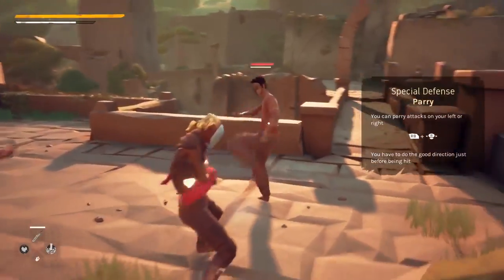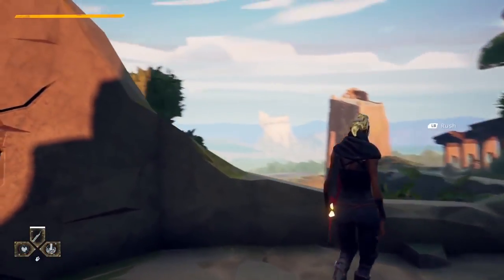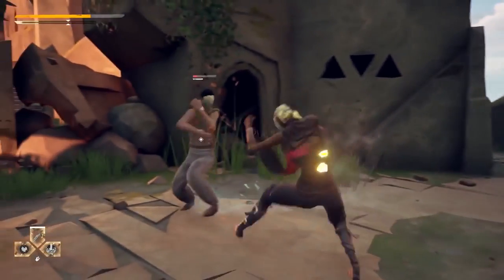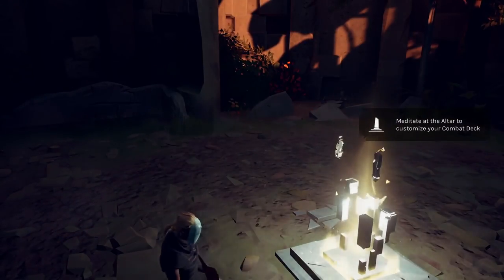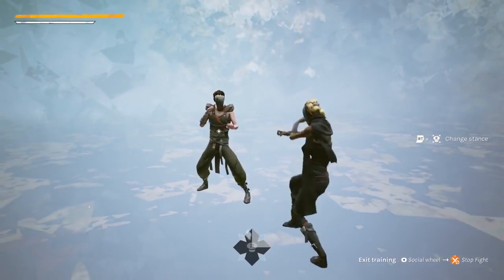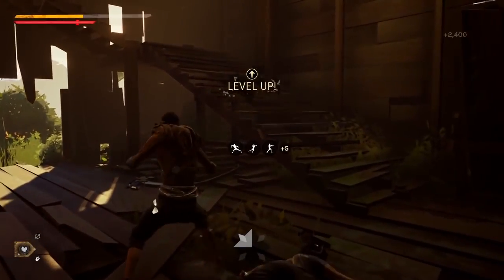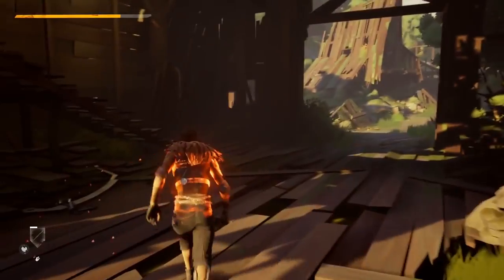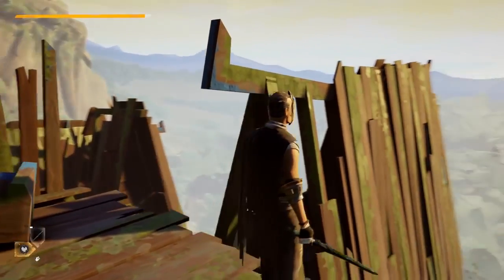Absolver Official Alpha Gameplay Demo with Developer Commentary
heck out alpha gameplay of Absolver with developer commentary.